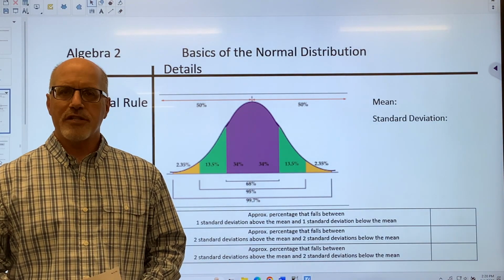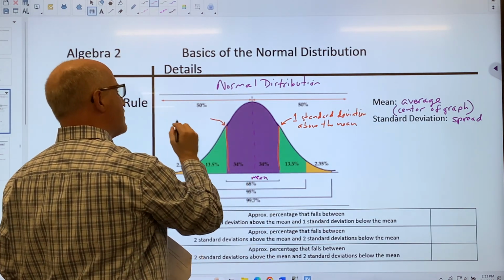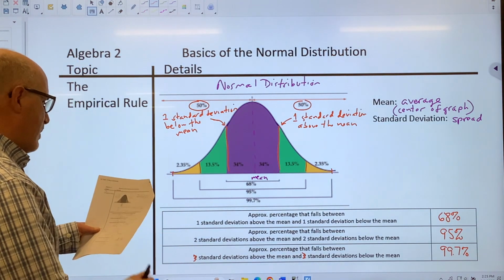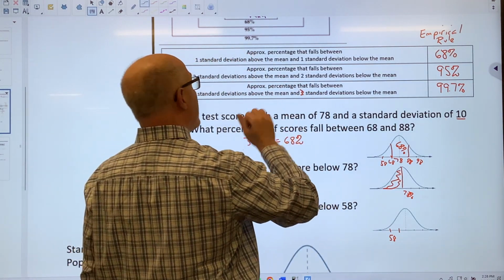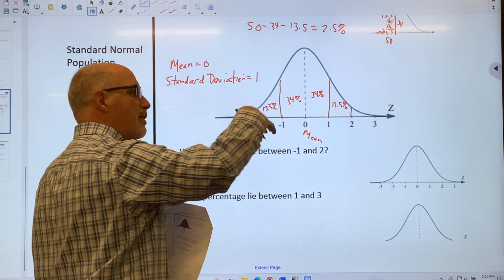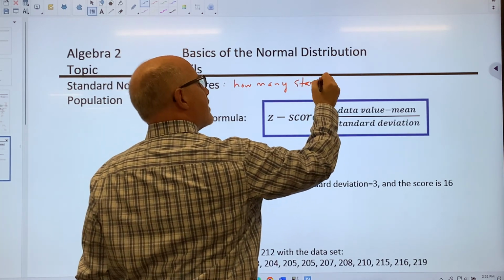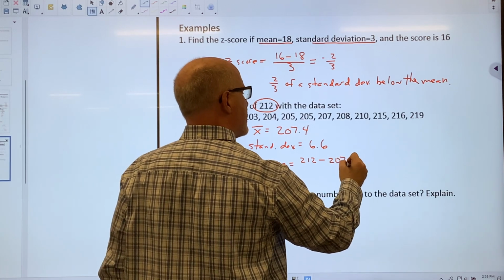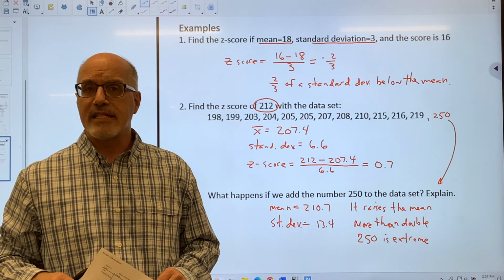Alg 2 Topic 11-4 Basics of the Normal Distribution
An introduction to the Empirical Rule and z-scores using the Normal Distribution.